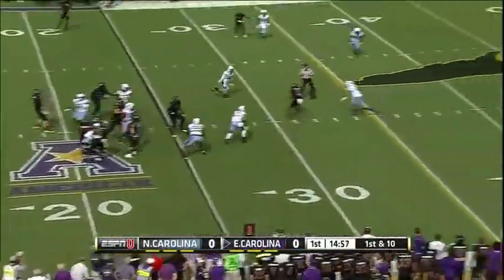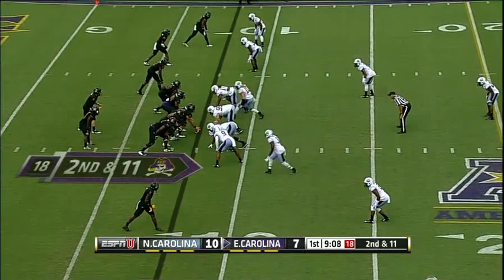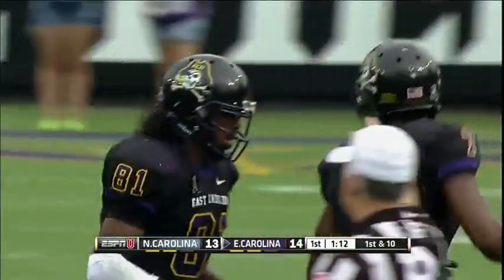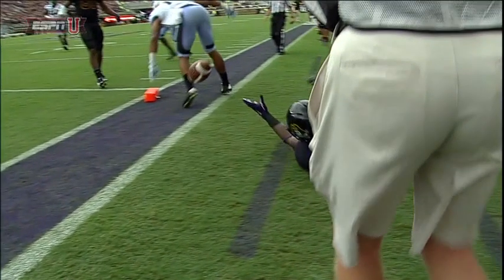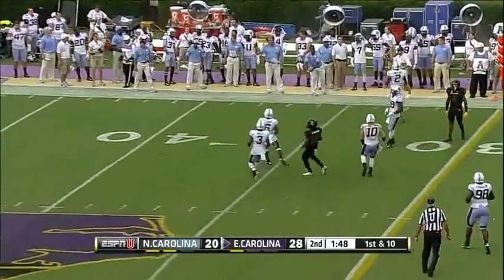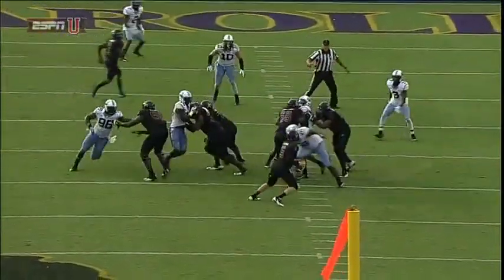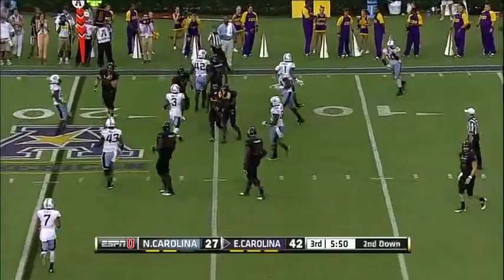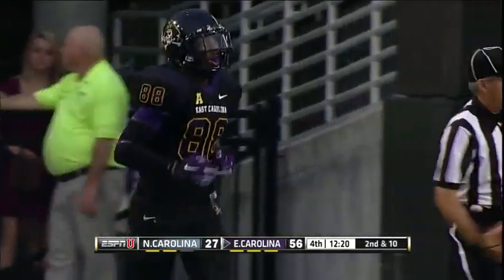Shane Carden - East Carolina Football - QB - 2014 North Carolina Game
Shane Carden rSr QB ECU vs. UNC 2014 Highlights